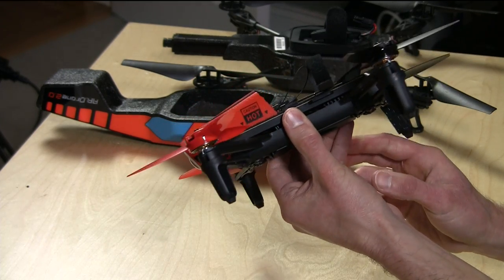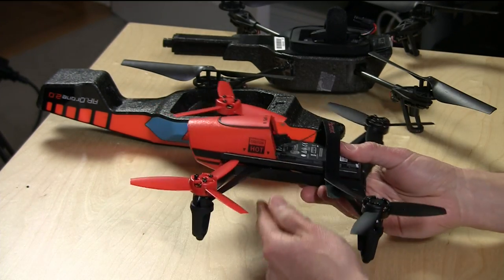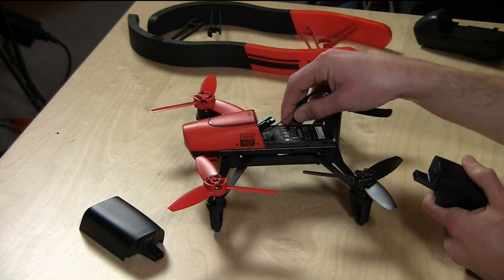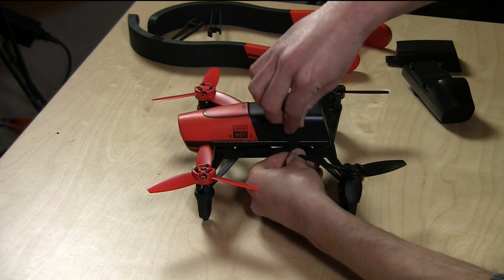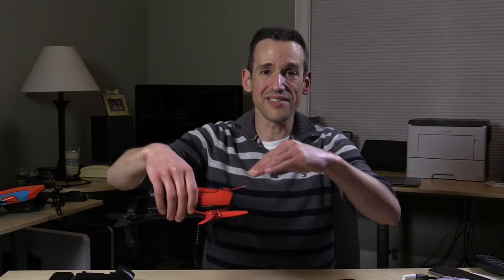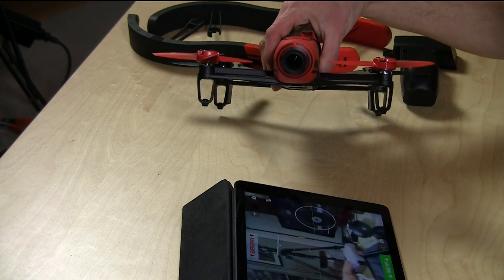Parrot BeBop Drone Review and Sample Footage - Easy out of the box quadcopter video drone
Wow I am impressed. I haven't been playing with the Parrot BeBop drone I purchased very long, but so far the experience has been awesome as compared to the old Parrot AR Drone 2.

The new drone is smaller, more nimble, and has a remarkable 14 megapixel camera that takes some amazing stabilized 1080p video footage. It's even possible to pan and tilt the camera even though it's fixed to the front of the BeBop drone.

It works by utilizing a super high resolution image sensor, a wide fisheye lens, and software to put together a non-fisheye and highly stable image while the drone is airborne. Truly remarkable.

The $499 package includes a second battery so one battery can be charged while the other is aloft.

Parrot should be commended for making a product that delivers amazing video while being very to get up and running right out of the box.